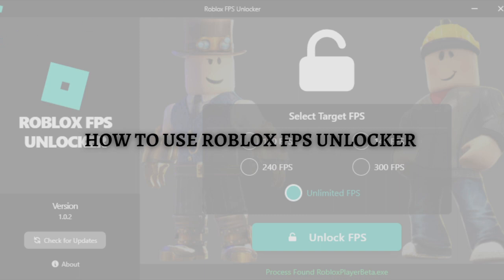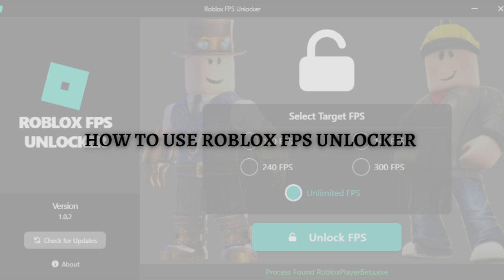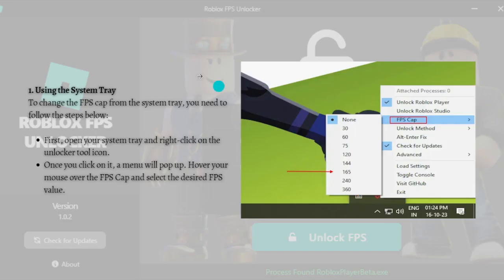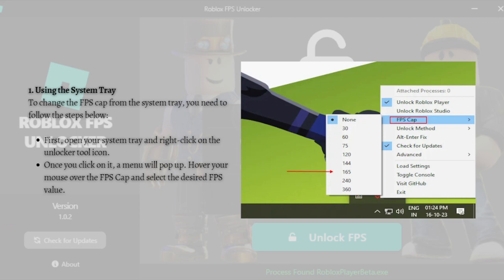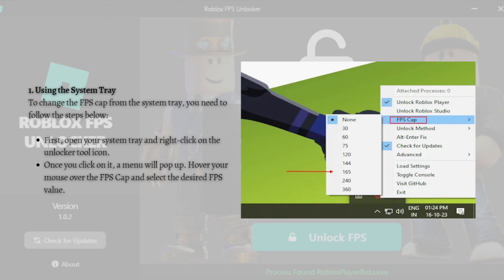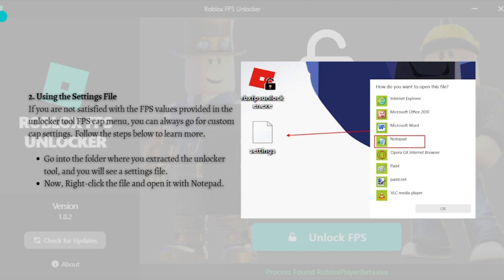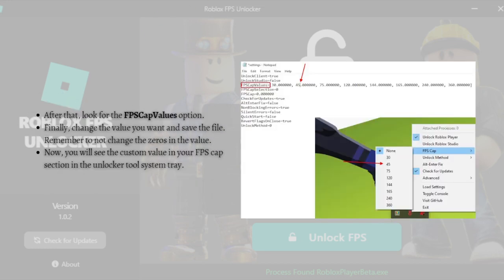How To Use Roblox Fps Unlocker (2024 Guide)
Learn How To Use Roblox Fps Unlocker. This video will show you how to use fps unlocker on roblox. If you're wondering how to use roblox fps unlocker in 2024 this is for you.